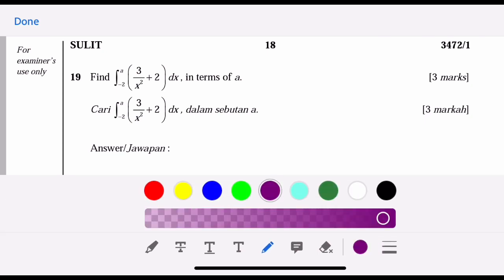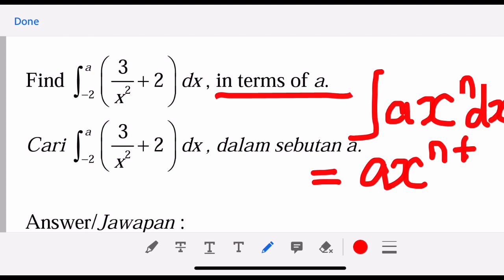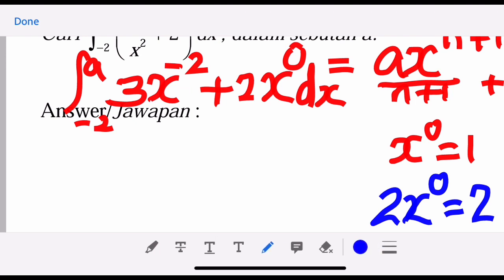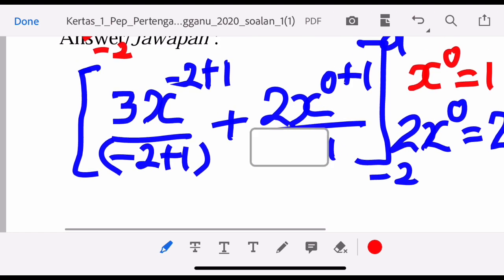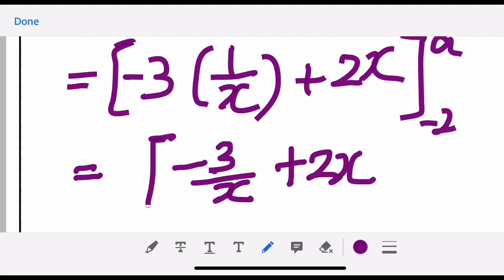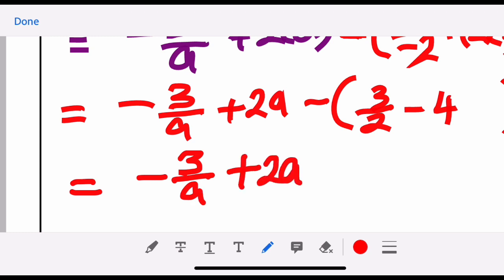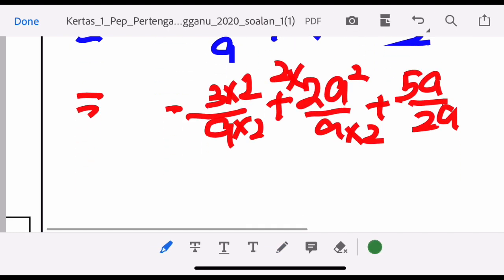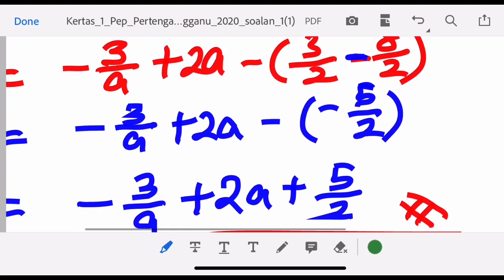SPM 2021 ADD MATHS Trial Mid exam Terengganu The missing question P1 Q19